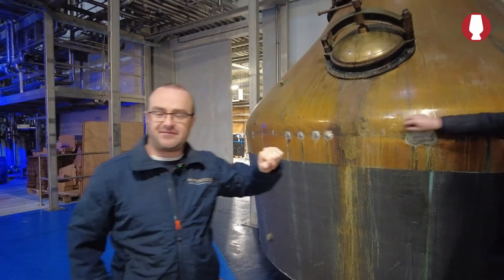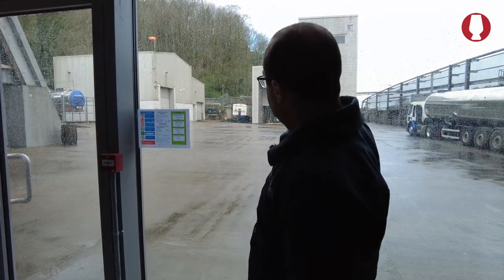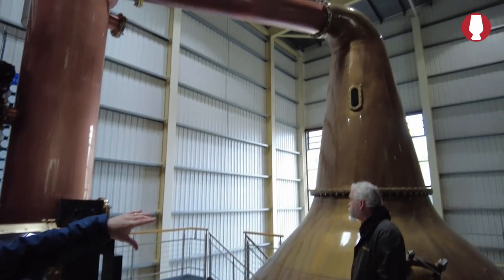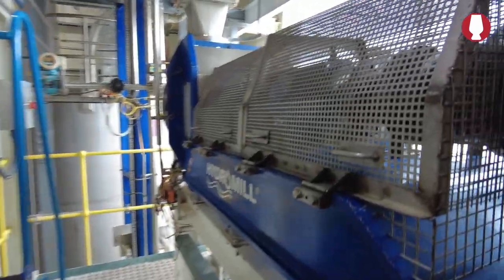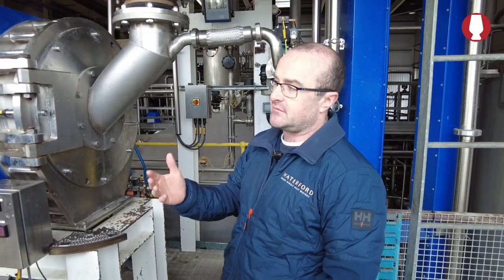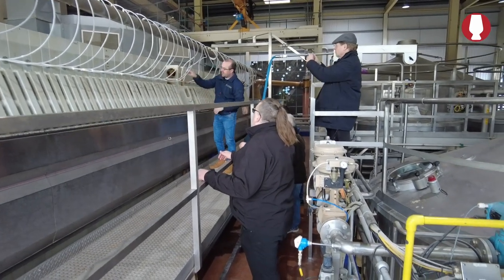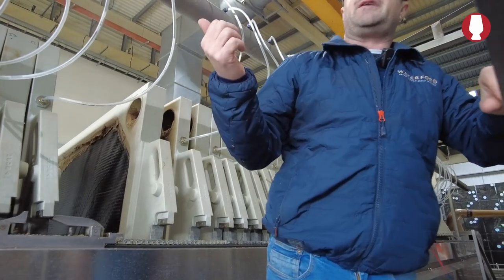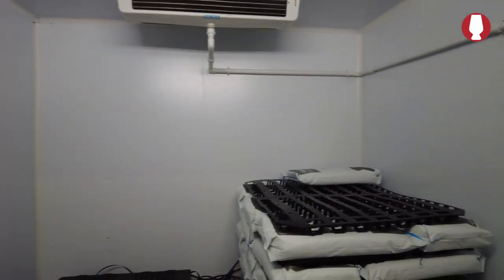Waterford Distillery Tour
In der Waterford Distillery mit Head Brewer Neil Conway und Communications Manager Ian O'Brian. Sie zeigen uns die alte und die neuen Stills, die Hydromill, den Mash Filter (ein sehr ausgefallener, aber kluger Ersatz für einen Mashtun) und einige andere Bereiche der Brennerei.